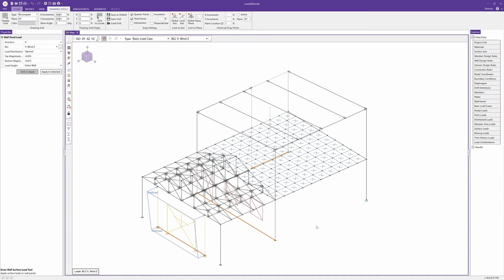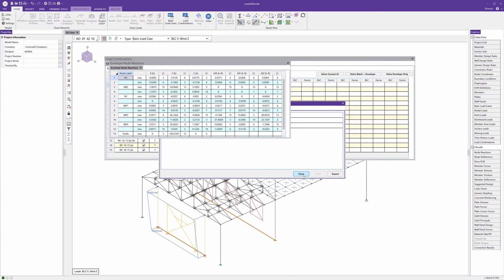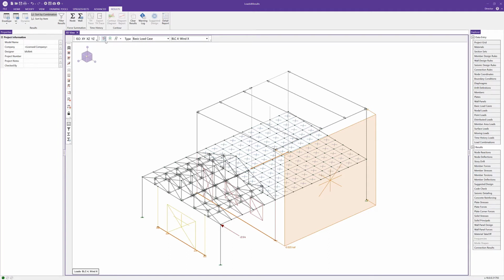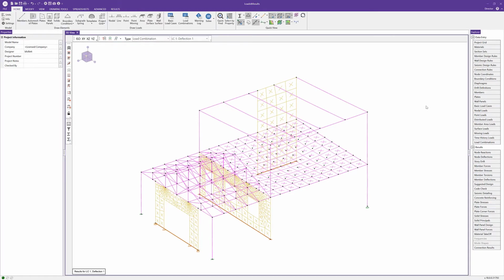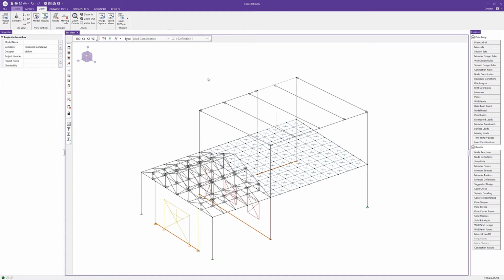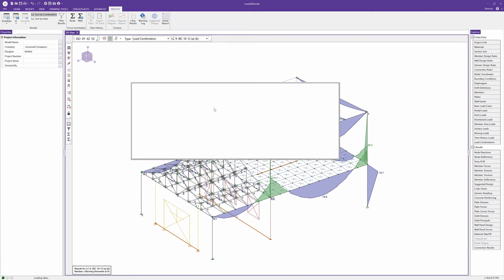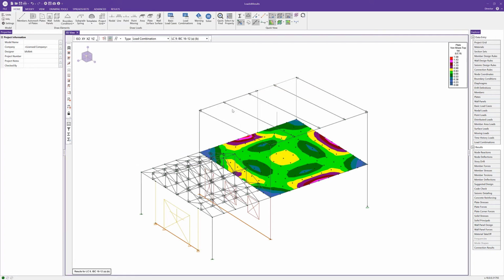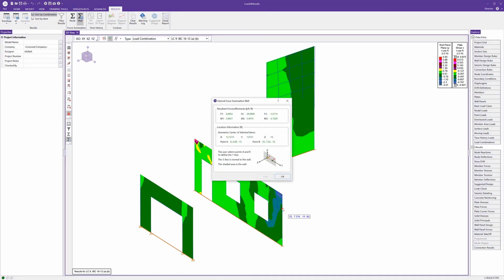Reviewing Results in RISA-3D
In RISA-3D, both analytical and design related results are readily available. With the click of a button, users can show color-coded results, deflections and contour plots for any load combination on the entire model. Additional result information is available in corresponding spreadsheets, where users can sort, filter and print only what they need.